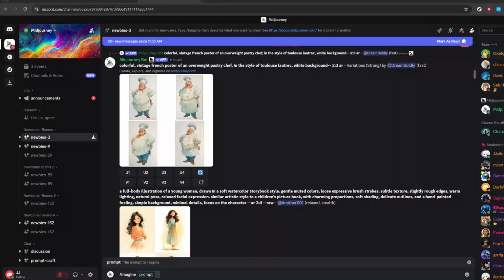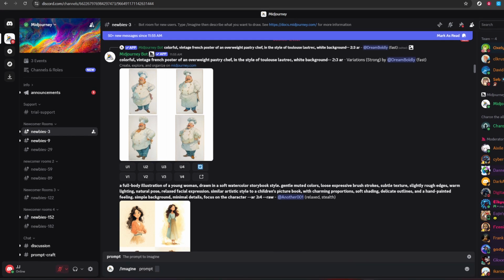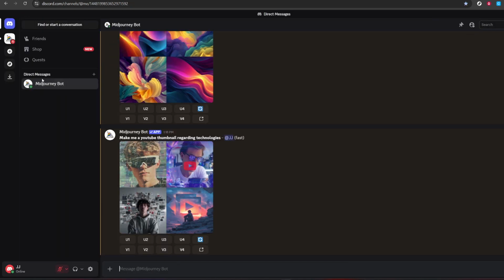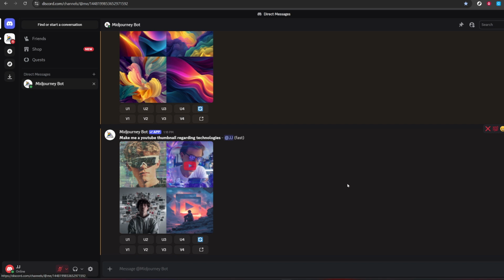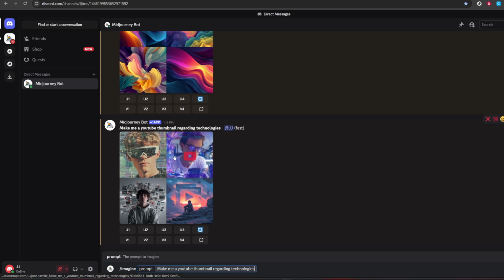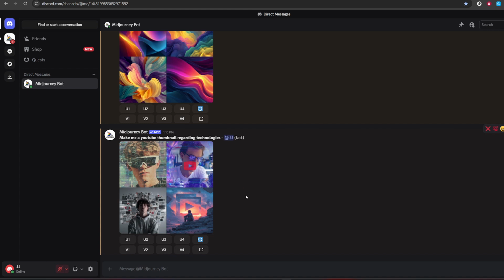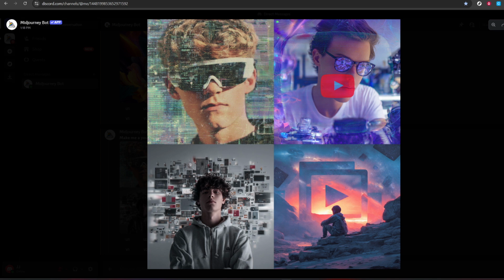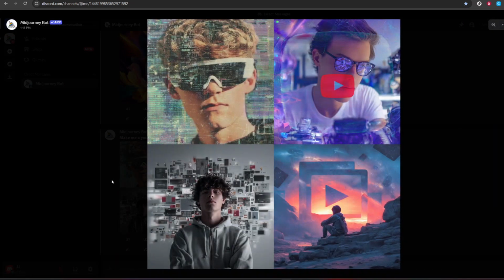How to make YouTube thumbnail on Midjourney [FULL GUIDE]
In todays video we cover How to make YouTube thumbnail on Midjourney